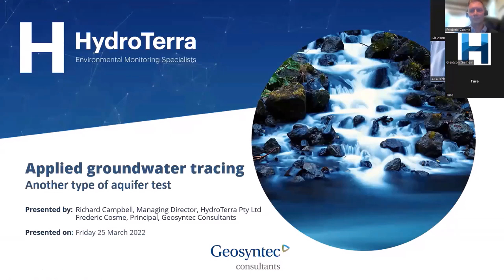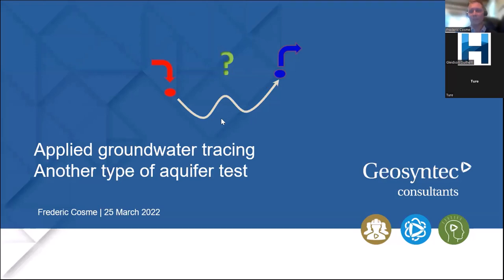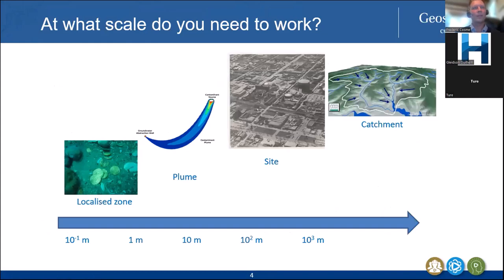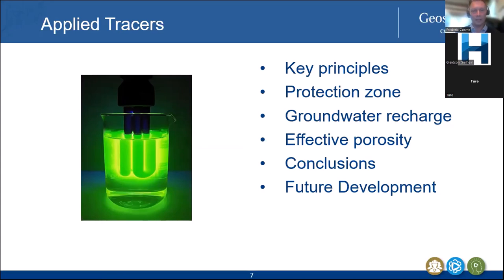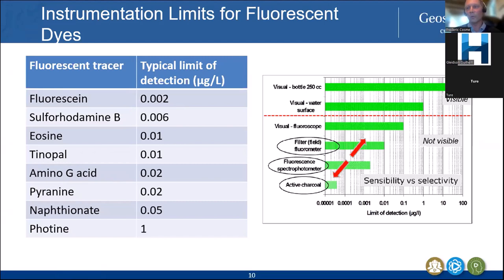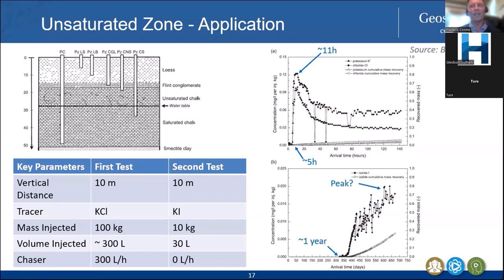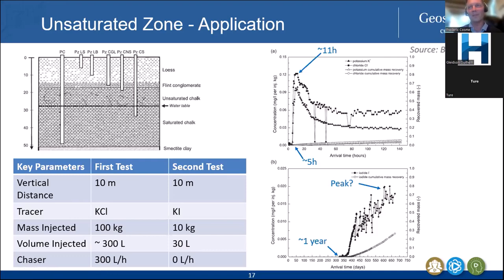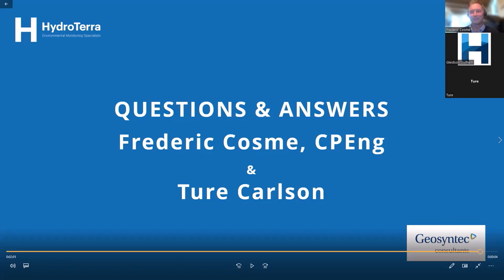25 Mar 22 | Applied groundwater tracing | Frederic Cosme and Ture Carlson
Want to know about tracer tests? Then look no further than this webinar delivered by Frederic Cosme, CPEng of Geosyntec Consultants and HydroTerra's Richard Campbell.

TOPICS:
• Difference between applied and environmental tracers
• Key principles for applied tracer tests
• Applications
• Conclusions
• Future developments
• Monitoring technologies used
• Availability of tracers in Australia

THIS WILL INTEREST:
• Consultants
• Remediation contractors
• Regulators
• Owners of contaminated sites
• Hydrogeologists
• Environmental scientists
• Environmental engineers